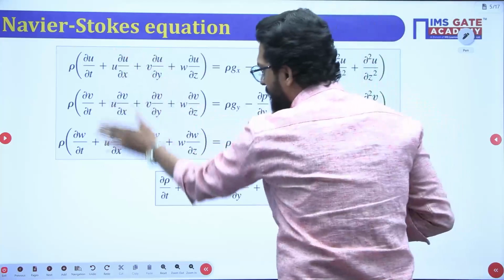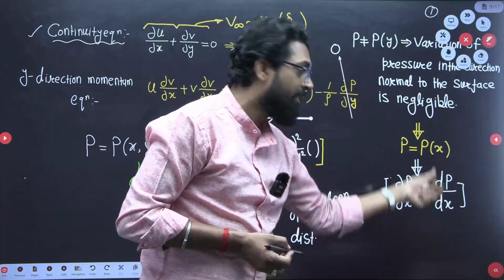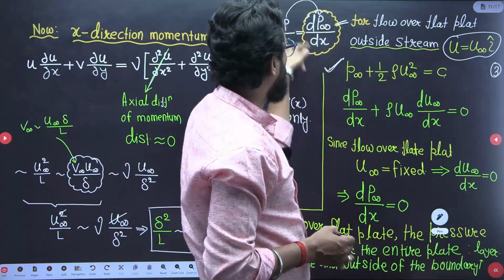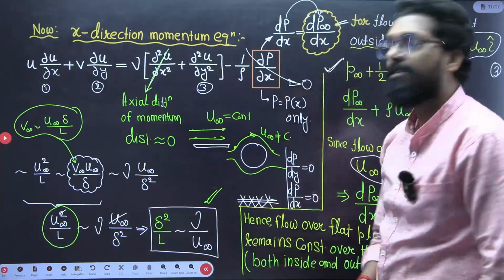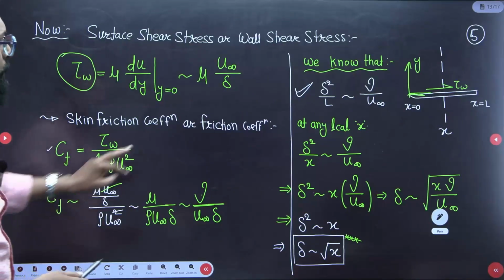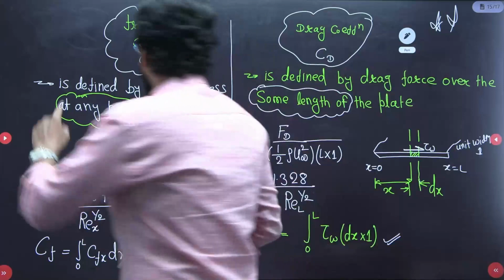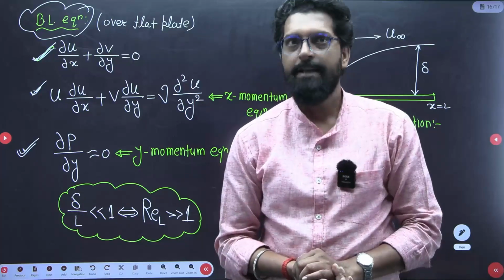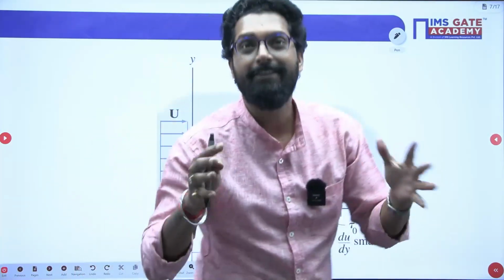Viscous Flow Over External Surfaces-4 | GATE 2025 Mechanical | Fluid Mechanics by P.Tripathi Sir